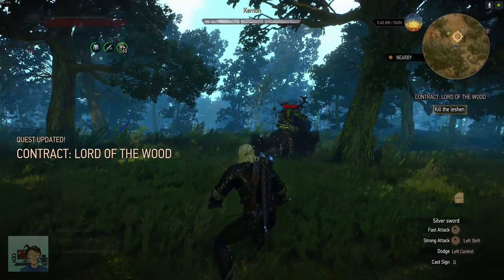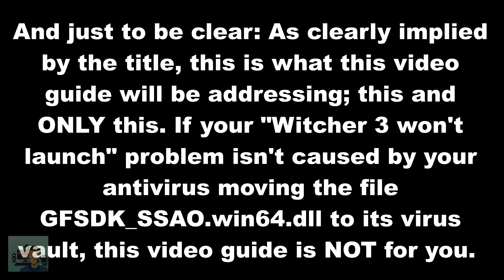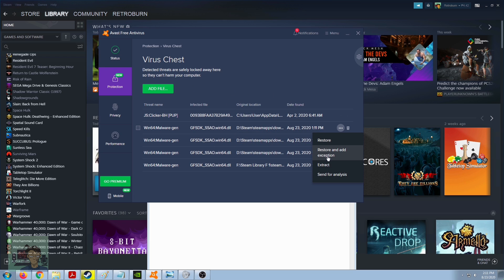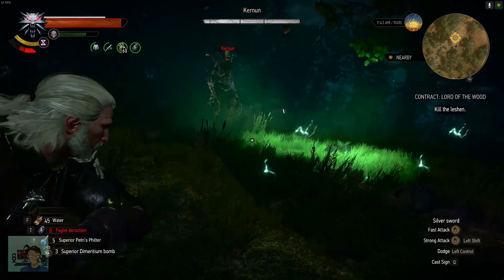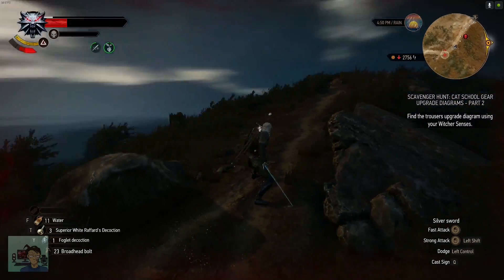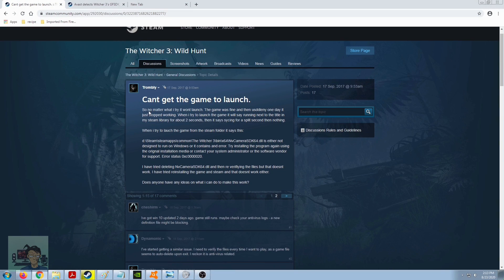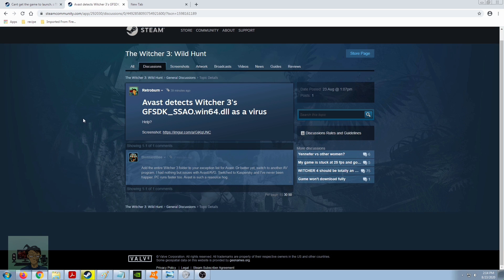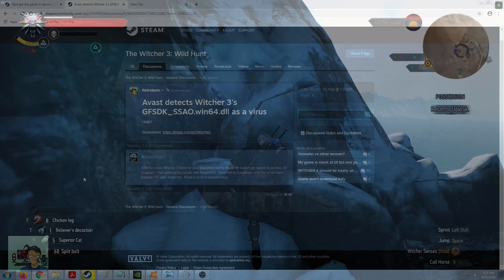Witcher 3 Won’t Launch – Antivirus Detects GFSDK_SSAO.win64.dll As a Virus (Possible Fix)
"Witcher 3 Won’t Launch – antivirus detects GFSDK_SSAO.win64.dll as a virus" is not an uncommon problem judging from the search results I got. Here's a possible fix that might work for you. Good luck!

WARNING: This video guide only addresses the  GFSDK_SSAO.win64.dll file being tagged as malware-infected by antivirus solutions, no more, no less. If your Witcher 3 won't launch because of other reasons, this how-to is NOT for you.

Timestamps:

0:00 intro
0:12 Disclaimer
1:06 The fix
1:21 The fix explained
1:42 Explanation why I'm not doing the fix yet
2:07 Why it's a false positive
4:19 What to do if you don't have Avast Antivirus
5:00 Outro

UPDATE: Yeah, it's a false positive. I googled some and confirmed it. I made a report for you guys